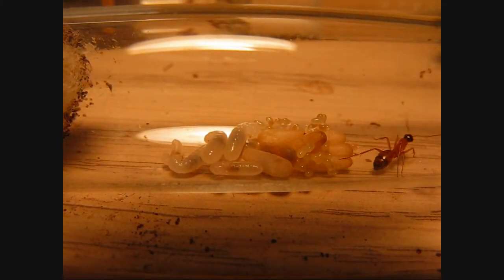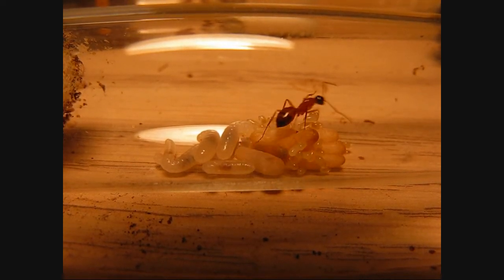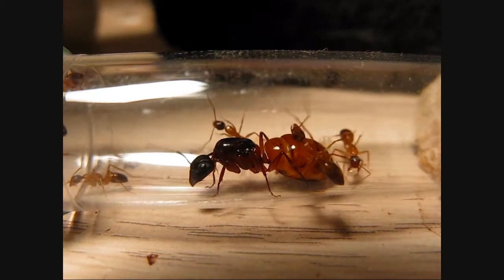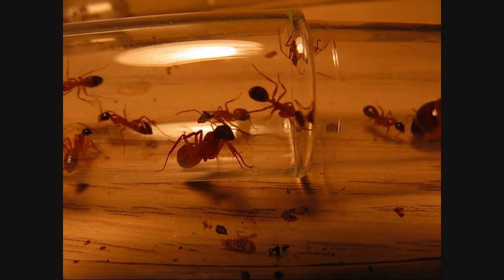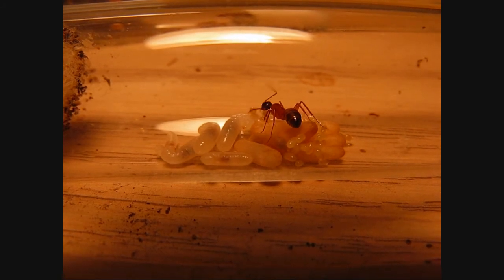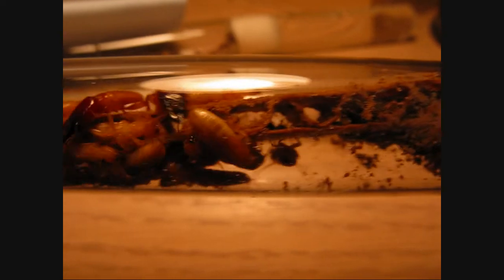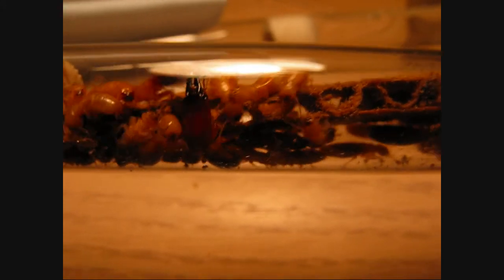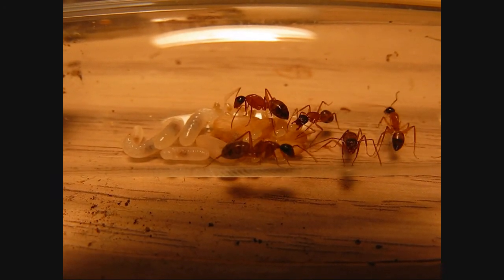Camponotus semitestaceus journal (2011)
2011 Video Journal of my Camponotus semitestaceus colony. This colony is doing awesome! Workers anticipate feeding time when I separate the 2 test tubes I have them in.

Currently 9 workers and assorted brood (not counting queen)